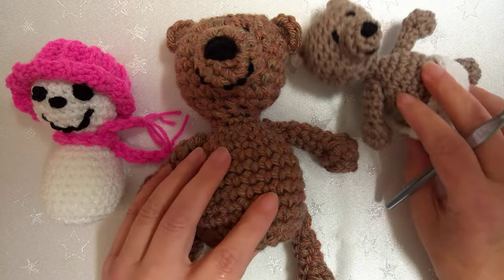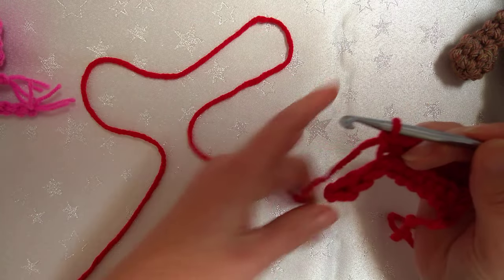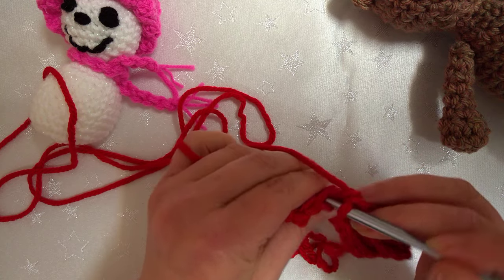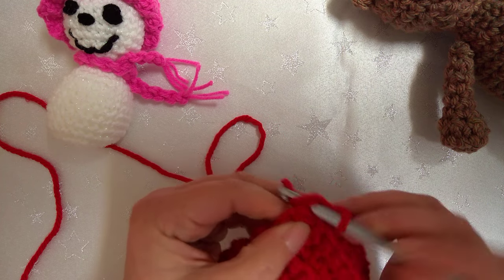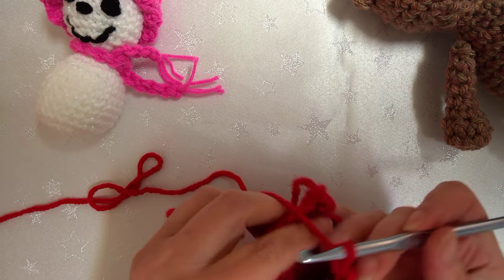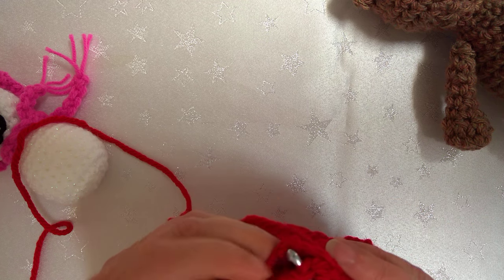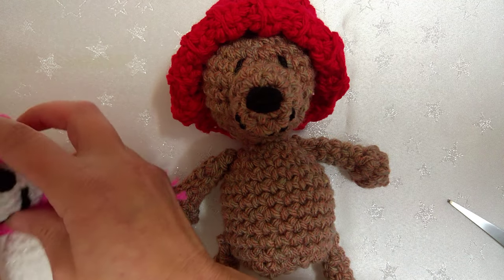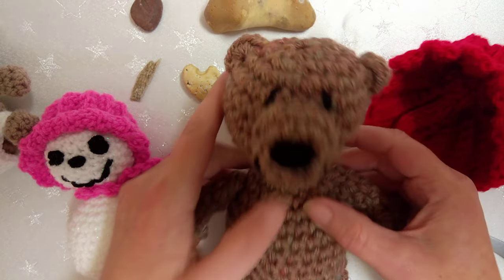P4 Teddy bear snowman hat crochet along tutorial Miss Lambert 1842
Crochet along and create yourself a gorgeous teddy bear or snowman  to cuddle up to or give away as a cute gift to your loved ones.
The written instructions are available for free at karensyoutube.blogspot.uk